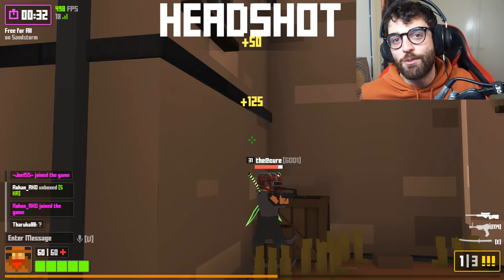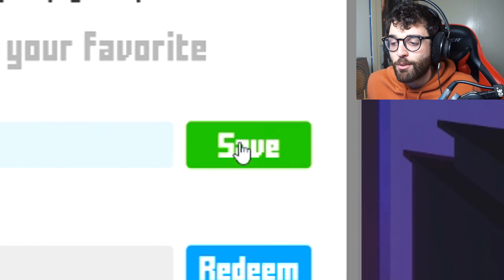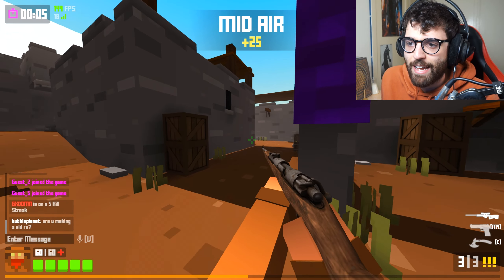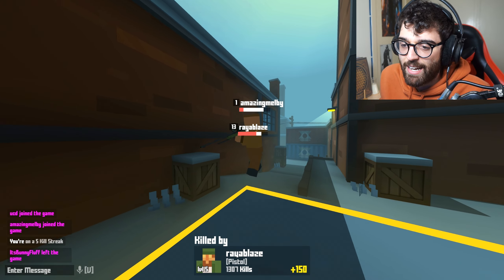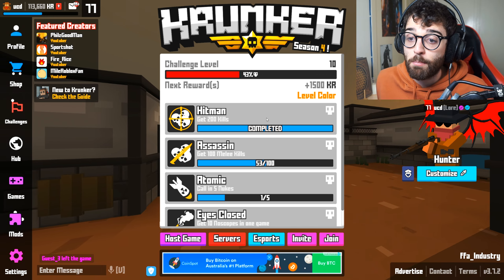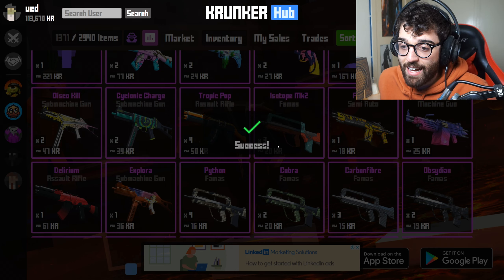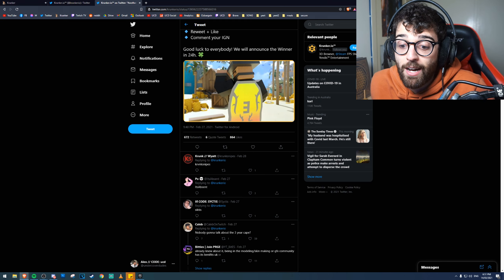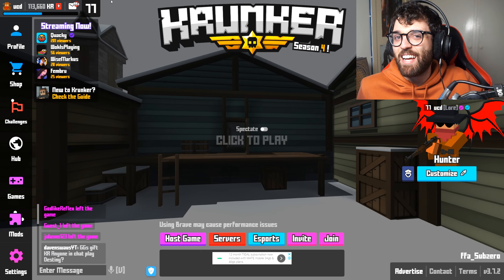HOW TO GET FREE KR in Krunker! *UPDATED*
This is EVERY way to get FREE KR in Krunker. Spins, market, skins, giveaways and MORE this is the ultimate guide in 2021 for earning KR fast, easy and for free in Krunker.io! USE CODE UCD